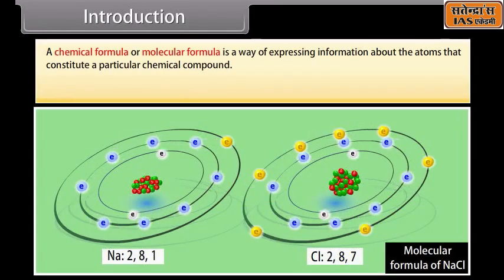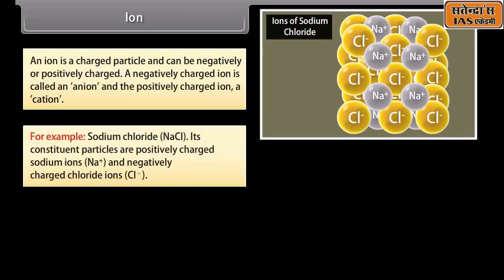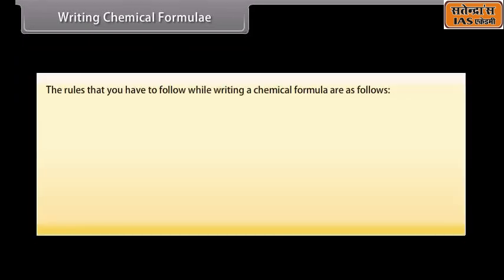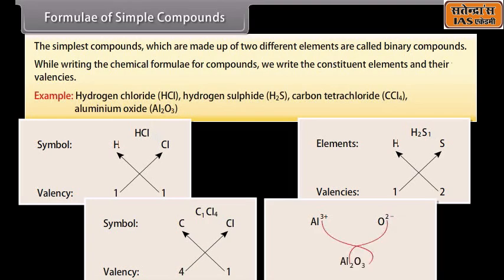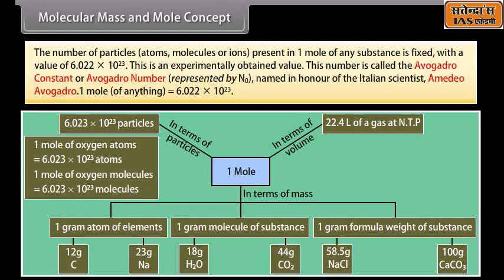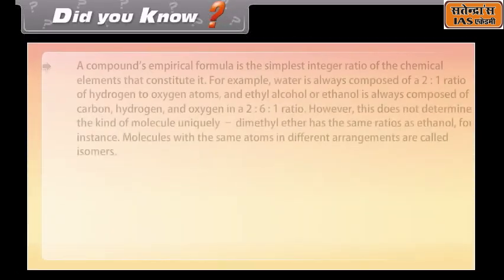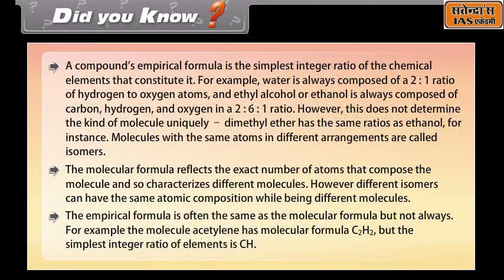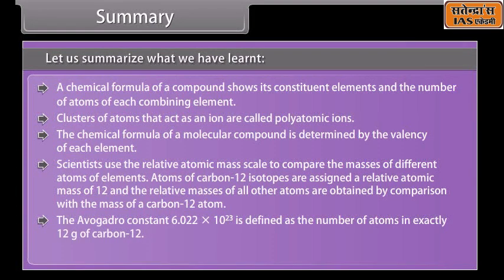ATOMS AND MOLECULES NCERT/CBSE PART -2 CHMISTRY CLASS -9 SATENDRA;S IAS ACADEMY GADARWARA